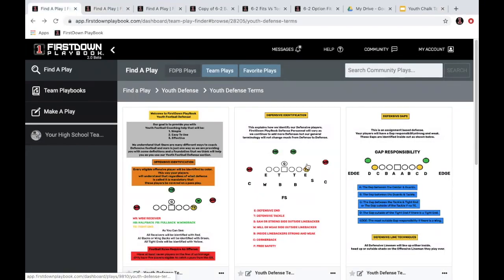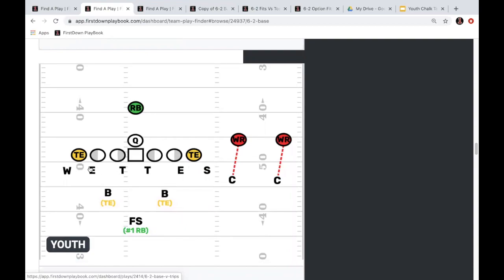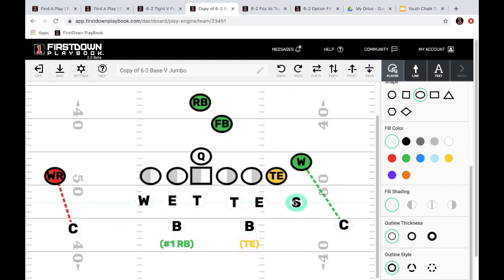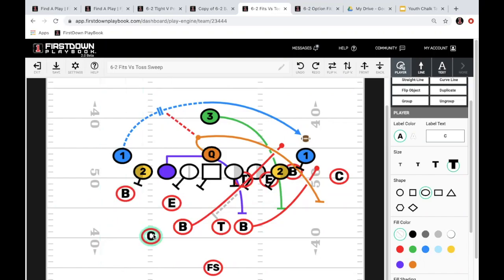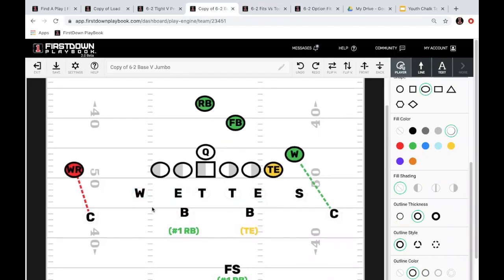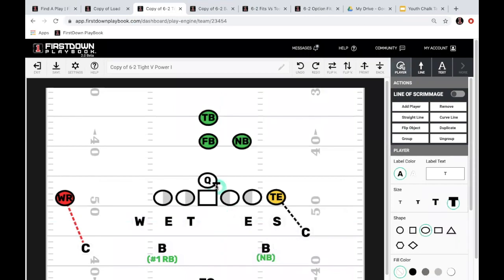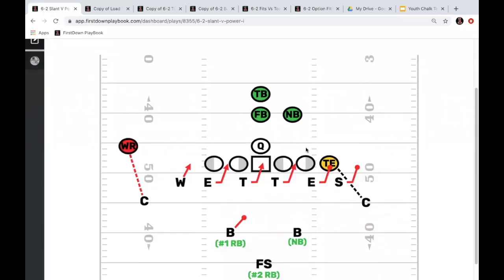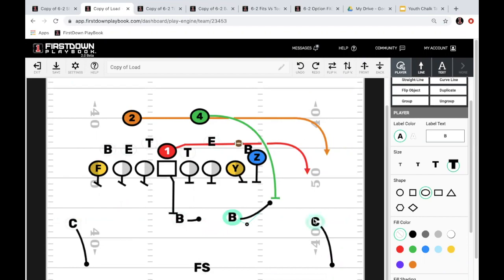Youth Football Chalk Talk: 6-2 Defense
A lot of youth football coaches talk about spreading you out on defense but do they really have a quarterback that allows them to do it? Probably not. That's why a 6-2 youth football defense is still a good way to go when coaching younger players.